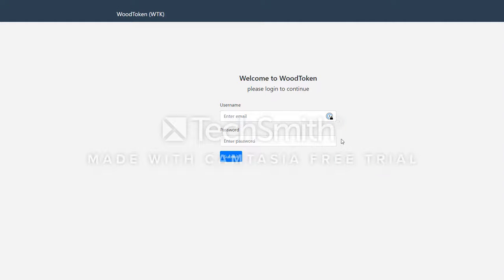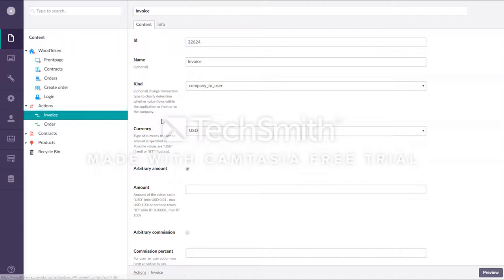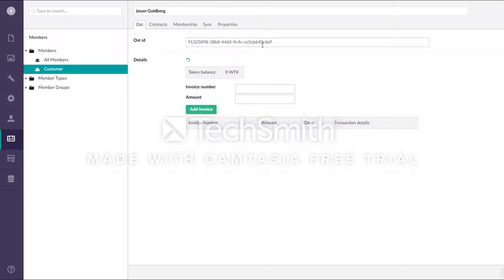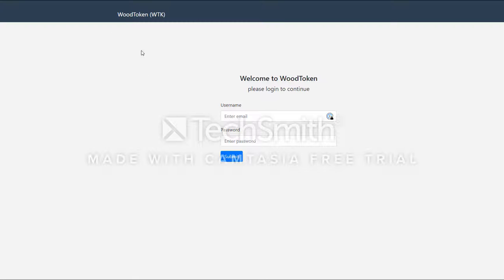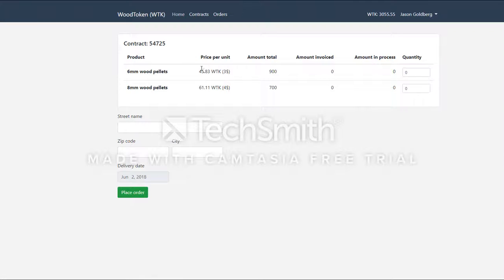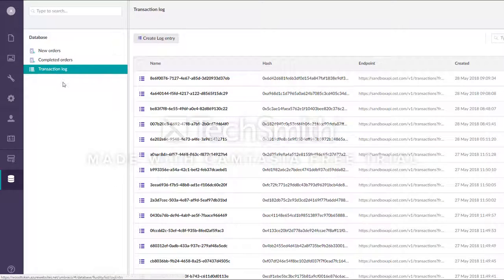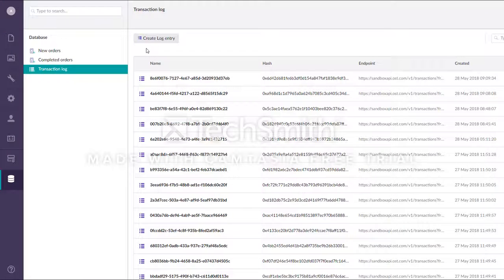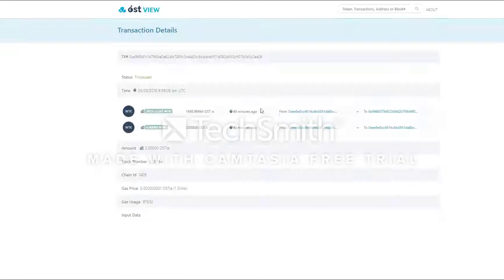WoodToken - OST KIT⍺ Phase II - Final video